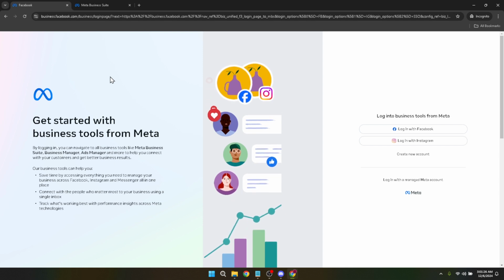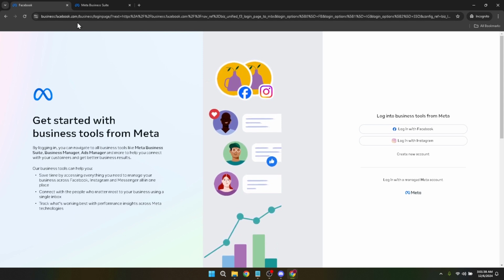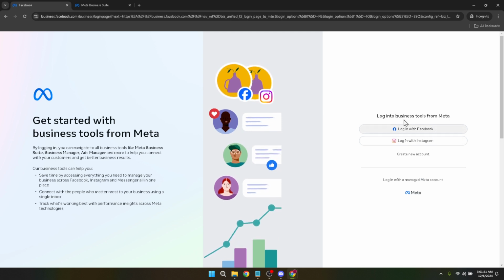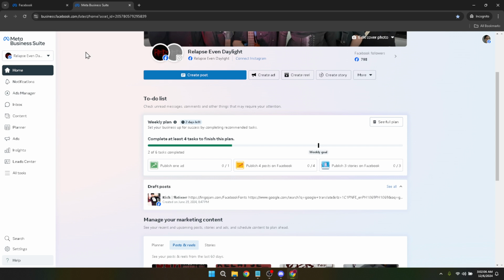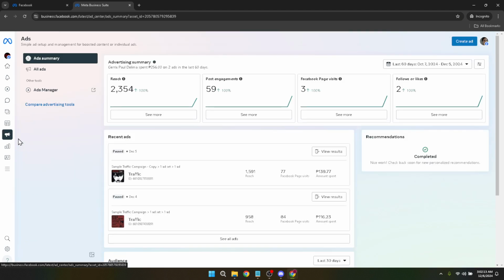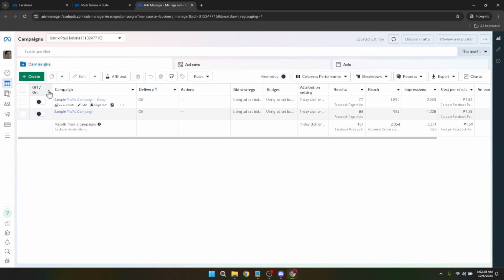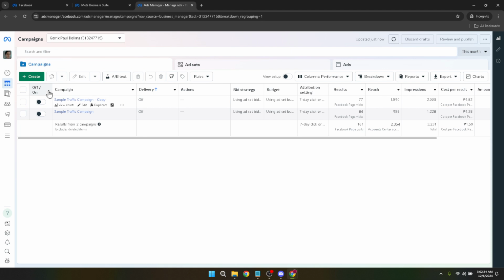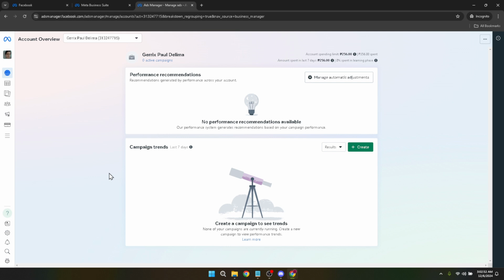How to Find Facebook Ads Manager (Full 2024 Guide)